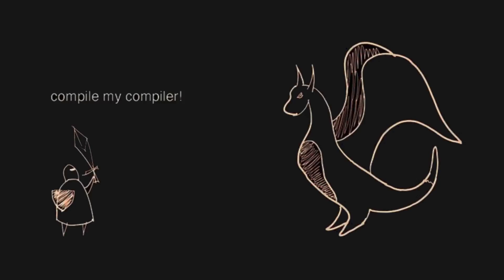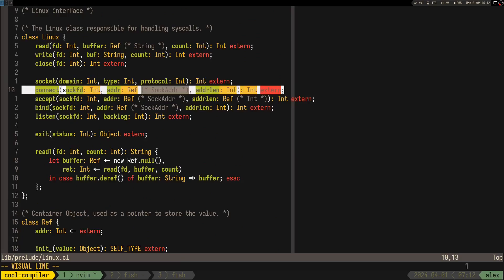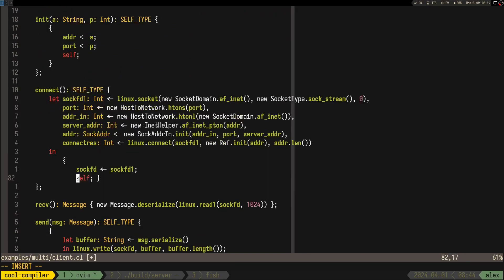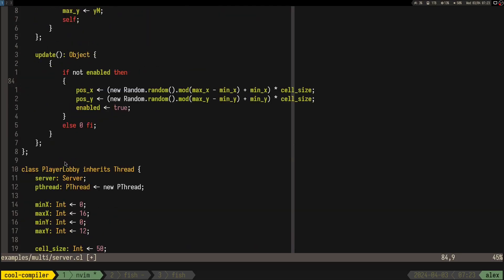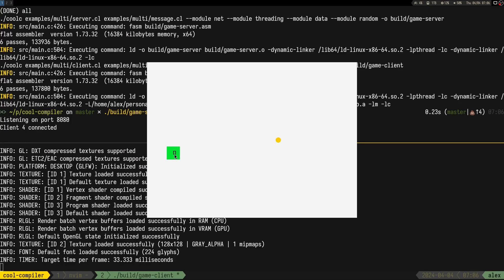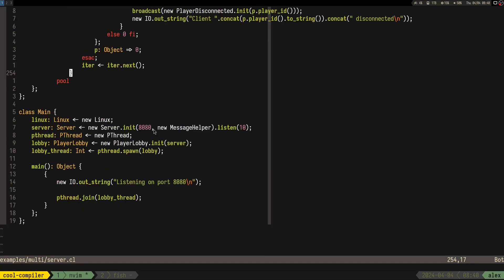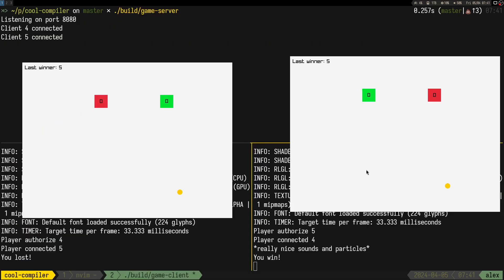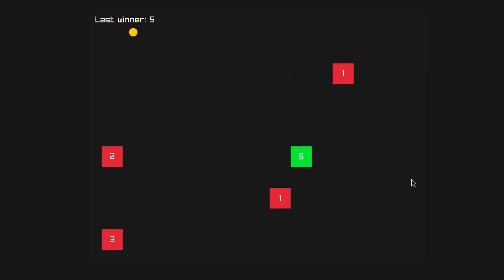I made my own programming language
I implemented a multiplayer game from scratch in a week.

Chapters
00:00:00 Intro
00:01:07 Day 1
00:03:41 Day 2
00:05:16 Day 3
00:07:05 Day 4
00:09:12 Day 5
00:11:56 Outro